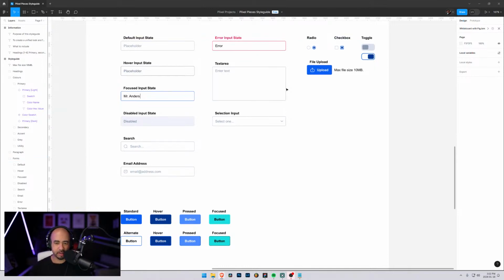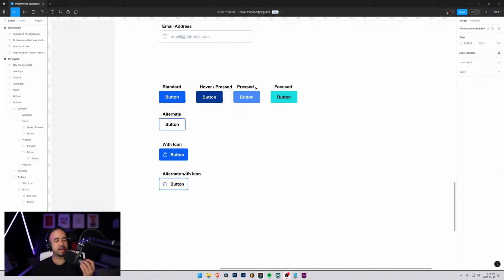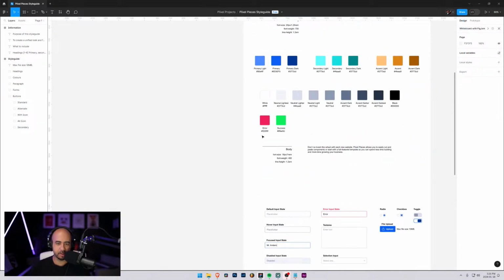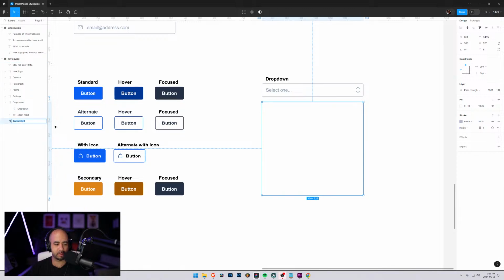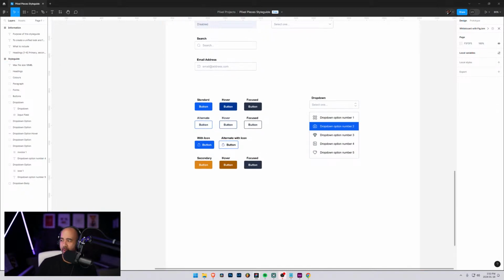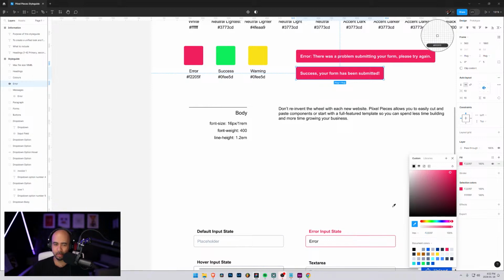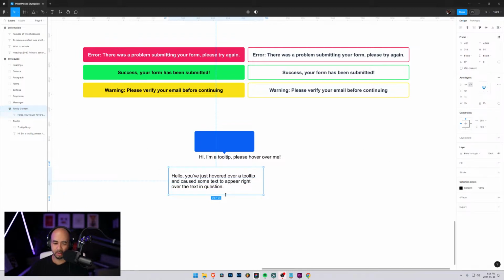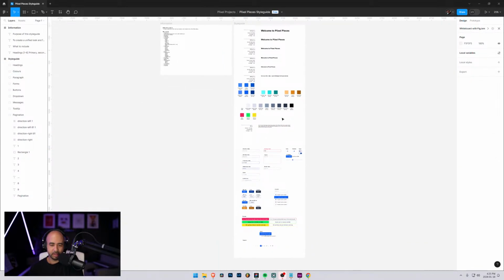EP 240: Designing our Styleguide to Guide the Look and Feel for all our Webflow Components (Part 3)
More Figma.